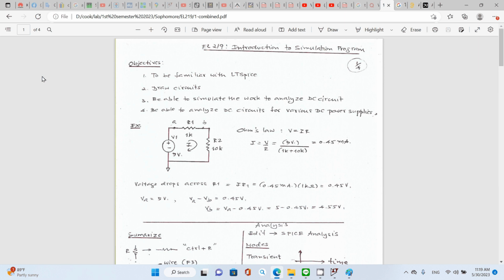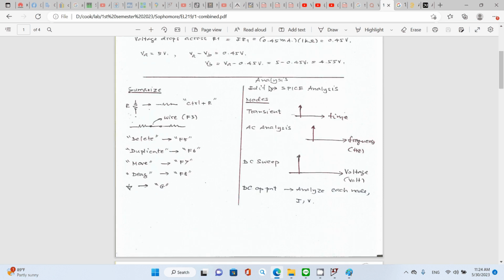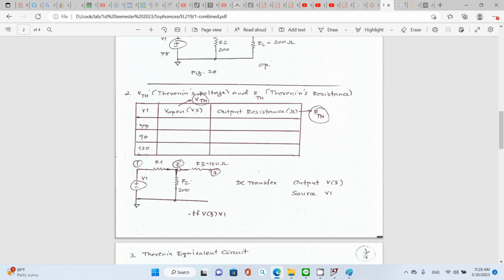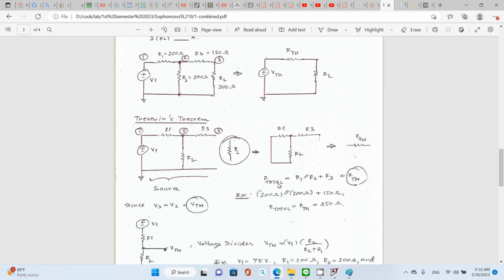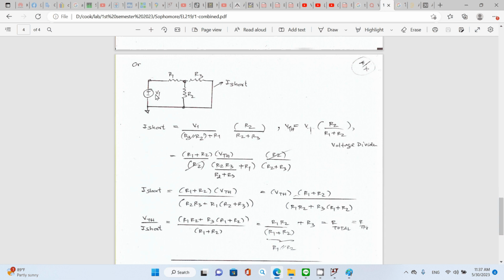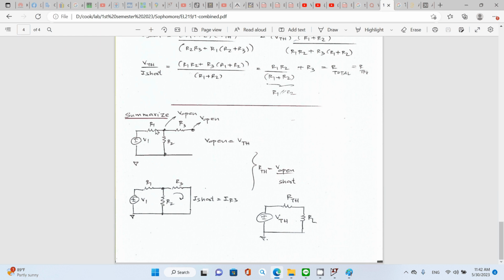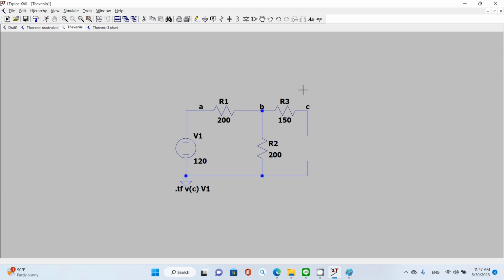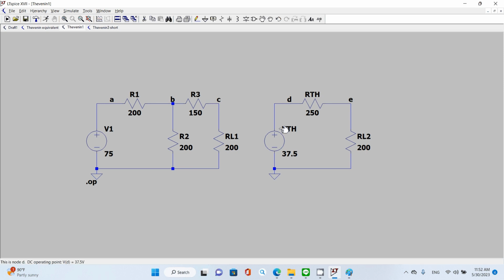EL219: Introduction to Simulation Program, LTspice XVII; Series II.(English)